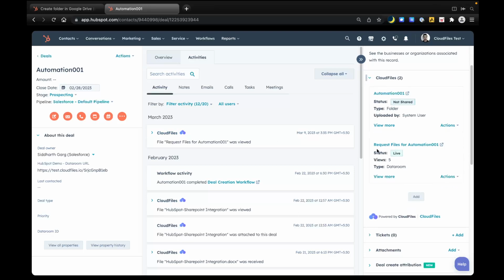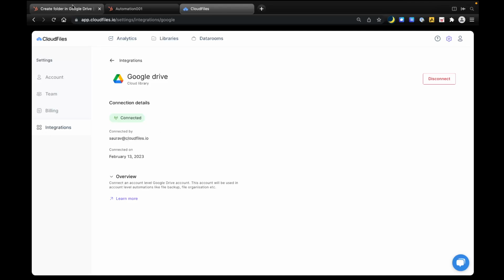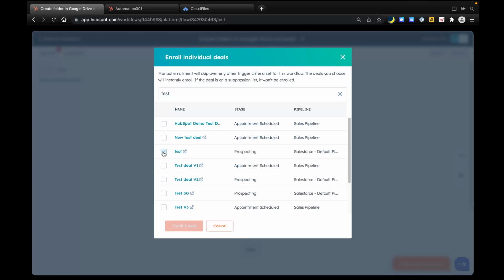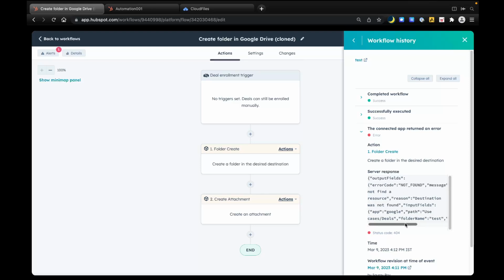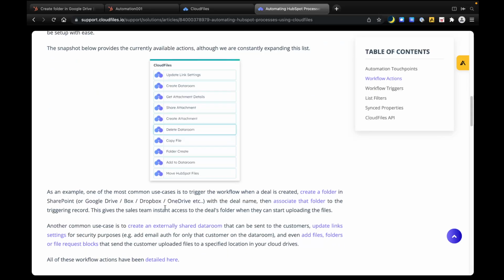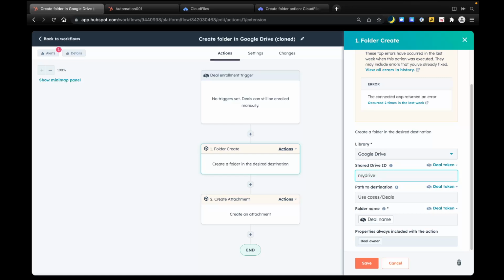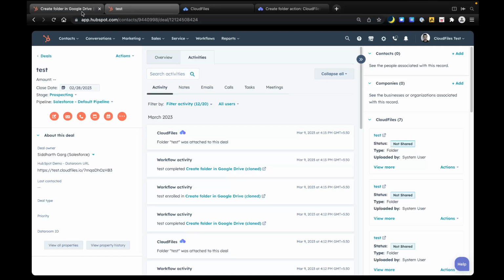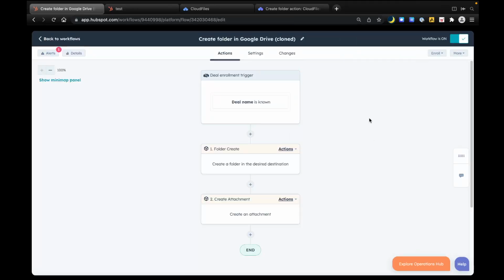CloudFiles Automation - HubSpot Workflow Setup and Troubleshooting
Best practices for setting up and testing a HubSpot workflow when setting up CloudFiles automation.